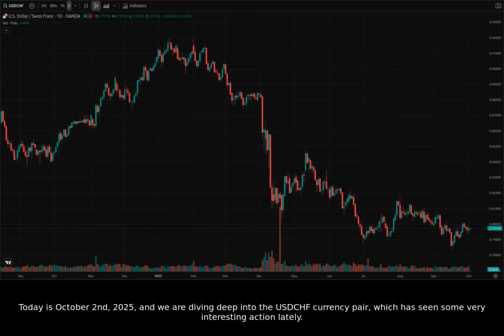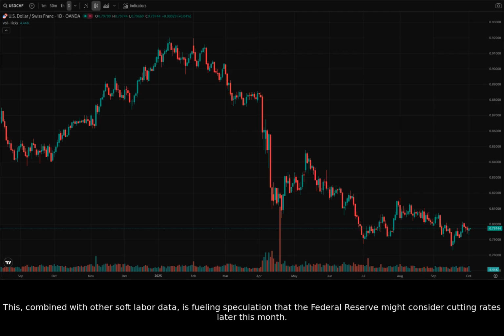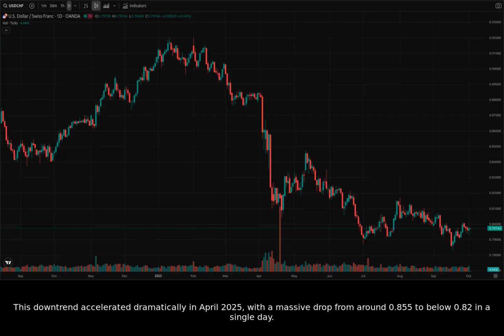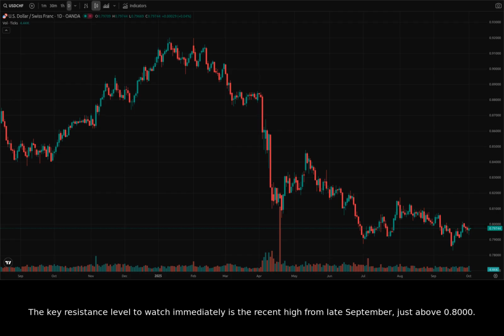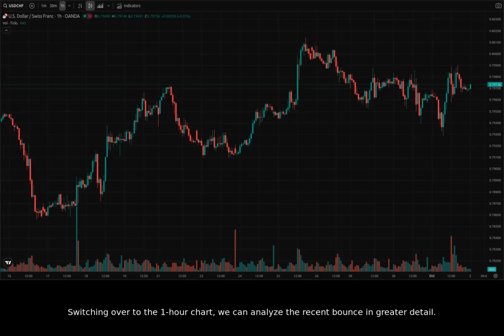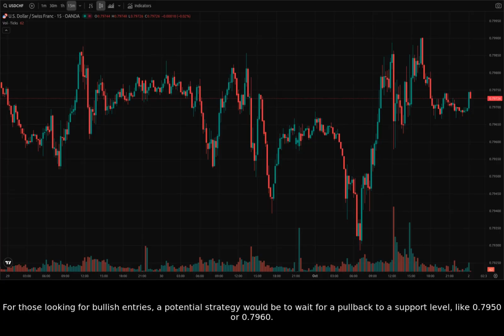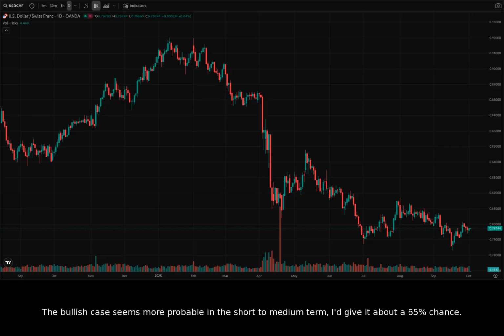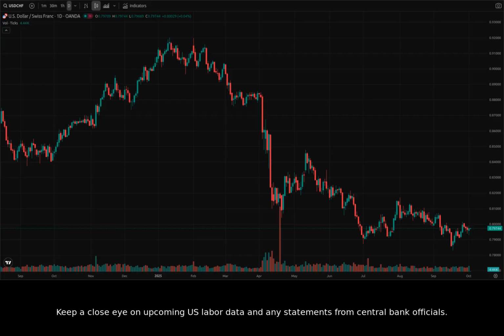USDCHF at a Turning Point? News & In-Depth Chart Analysis! - October 02, 2025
On October 2, 2025, we're taking a deep dive into the USDCHF currency pair. The market is buzzing with activity as the dust settles from the recent US government shutdown, causing significant volatility for the US Dollar. We'll break down all the latest news, from diverging monetary policies between the Fed and the SNB to crucial US labor market data that could signal the next big move.  In this episode of 'Explain The Charts', we go beyond the headlines and into the price action. We'll conduct a thorough technical analysis of the daily, hourly, and 15-minute charts. We'll identify the major downtrend that has defined the pair for over a year, the recent bullish reversal from multi-year lows, and the key support and resistance levels that every trader needs to have on their radar right now.  Are we witnessing the start of a new long-term uptrend, or is this just a temporary bounce? We'll provide an unbiased outlook, covering both bullish and bearish scenarios, and outline the specific price levels and upcoming events to watch. Join us for a comprehensive breakdown to help you navigate the USDCHF market with greater confidence.